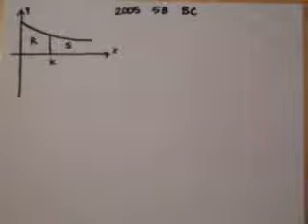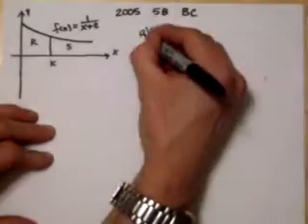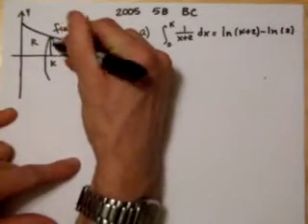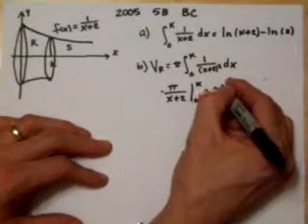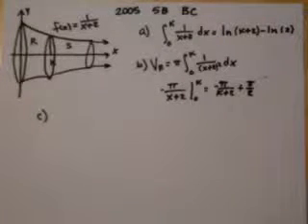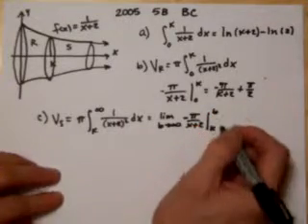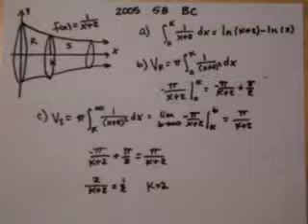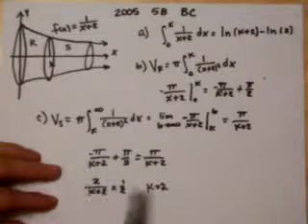2005 5b BC